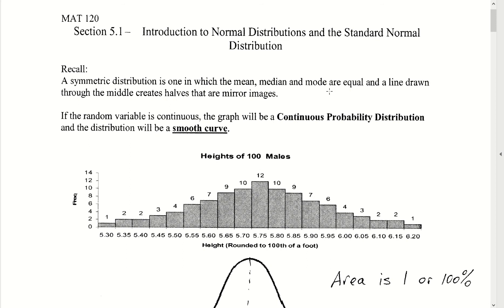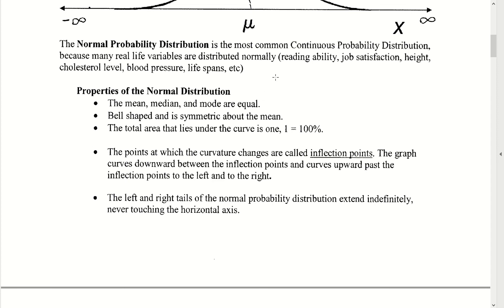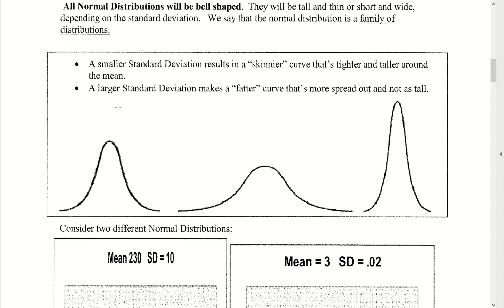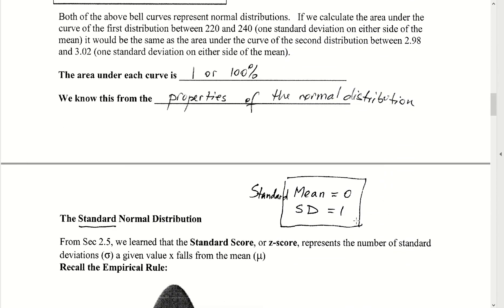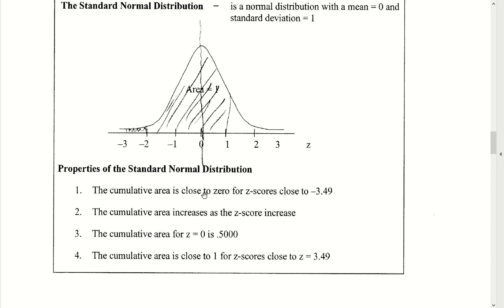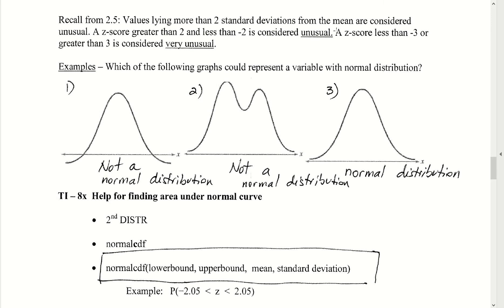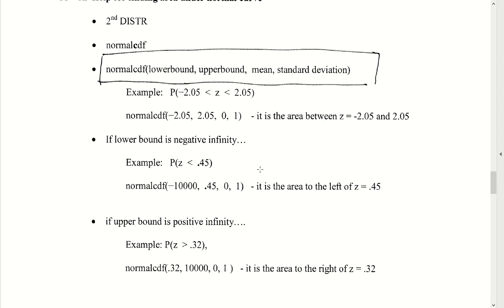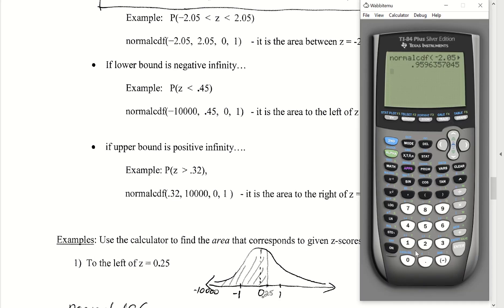Math 120 Lecture 5.1 Part 1